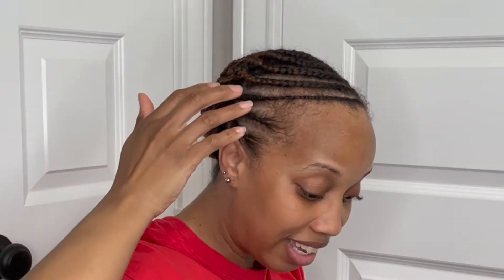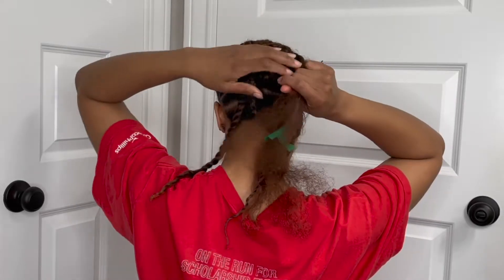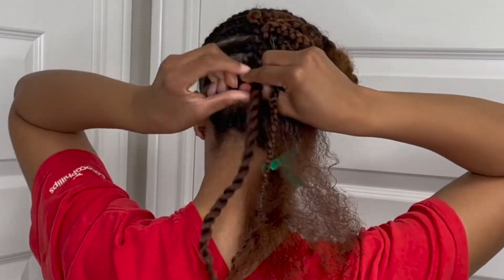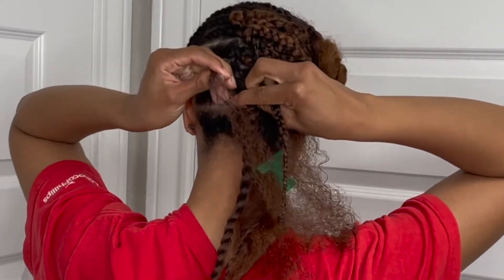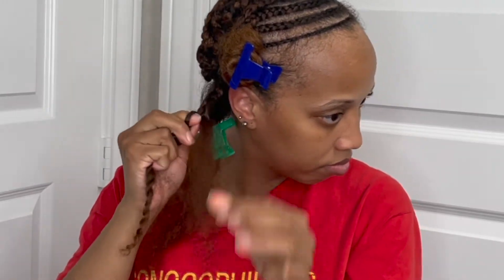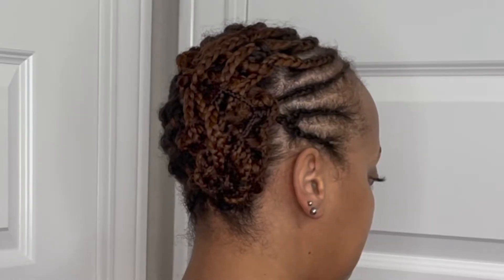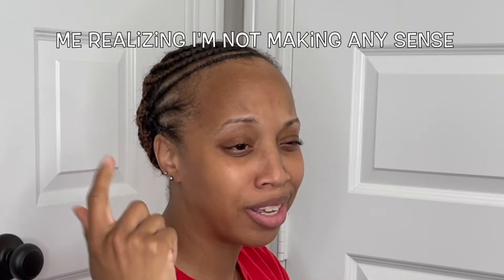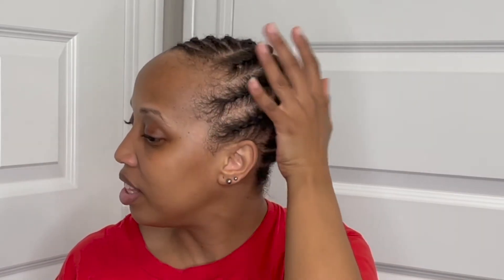Flat Twist Updo Protective Style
Hey Guys! I did a flat twist updo to protect my natural hair and get my hands out of it. This took me back to around year 3 or 4 of my natural hair journey, because I did a lot of updos back then. Let me know what you think. ♡Joi

Want to send me something? Send it here:
Joi Love
16635 Spring Cypress #1172

Music by The Millennial Club - i wish i could tell u

I have permission to use background music.